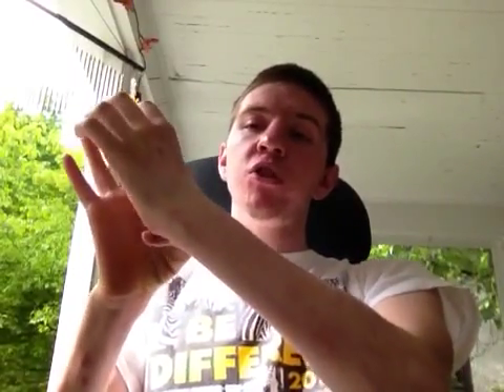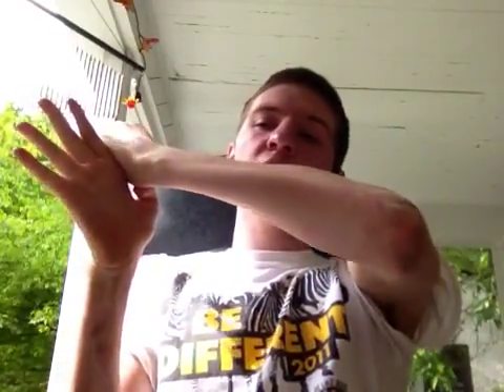Quadriplegic Hand Therapy 1: Stretches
This is the first video in a series of YouTube videos I'm making explaining home exercises and therapies quadriplegics can do to restore hand function. I will admit, my hands are not perfect yet, but they are able to move way more than they did at first (no movement at all!).

By the way, I mouth-flubbed a couple times. The joints in order from closest to the wrist to farthest out are:
MCP's (MetaCarpal-Phalangial)
PIP's (Proximal-InterPhalangial)
DIP's (Distal-InterPhalangial)

I highly advise asking an occupational therapist for further hand return techniques, as I am merely an inquisitive Physical Therapy student.